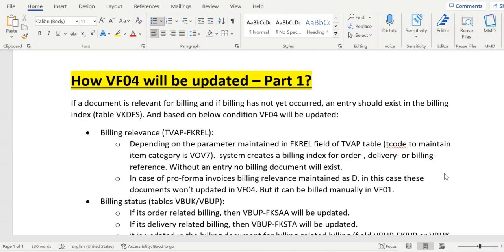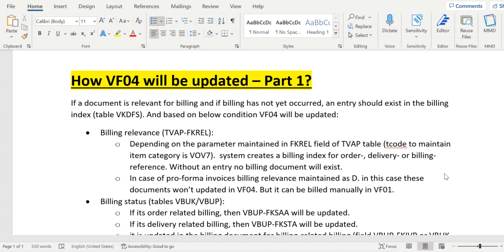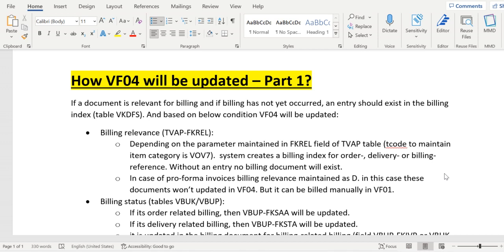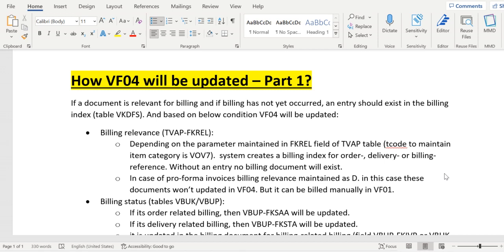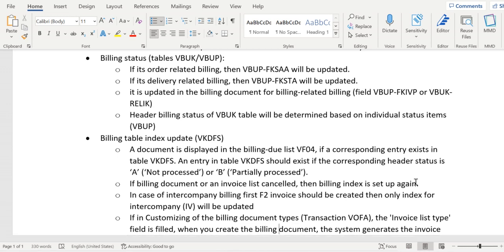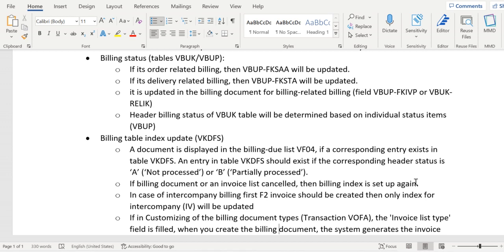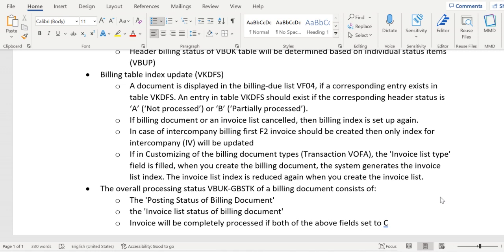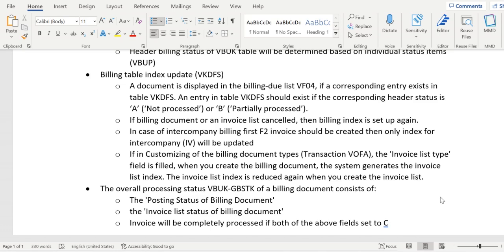Processing The Billing Due List in SAP SD (VF04)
In this session, SAP SD AND ABAP LEAGUE SUPPORT Raj is going to discuss about Processing The Billing Due List in SAP SD (VF04). if item is relevant for billing and item is partially processed or not yet processed, then only Processing The Billing Due List in SAP SD (VF04) will takes in the program. Below are the primary config or checks that system carry out in Processing The Billing Due List in SAP SD (VF04).

Billing relevance TVAP-FKREL
Billing status VBUK/VBUP
Billing index table update (VKDFS)
Thee overall processing status VBUK-GBSTK

Please watch till end to get good clarity on this issue.